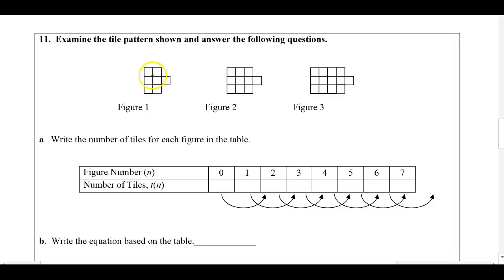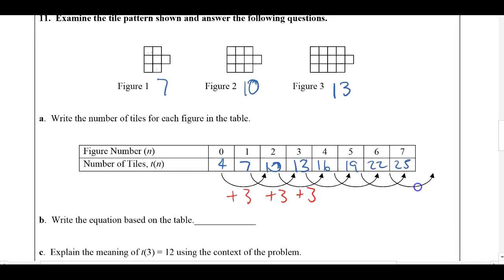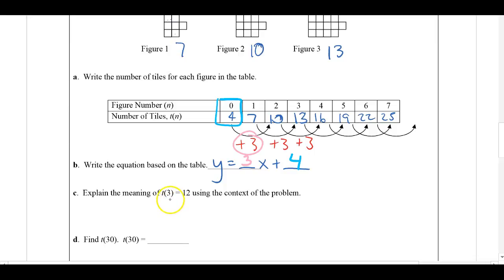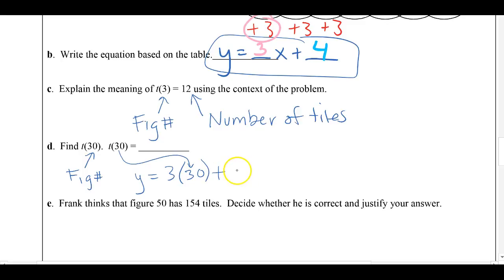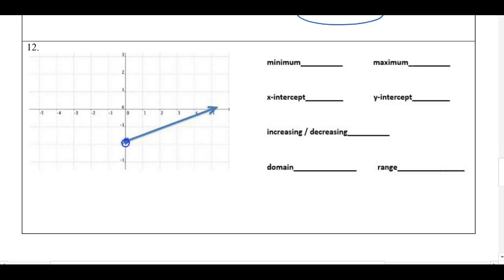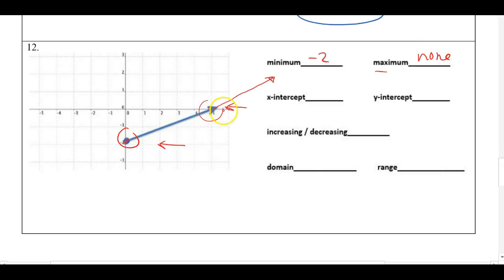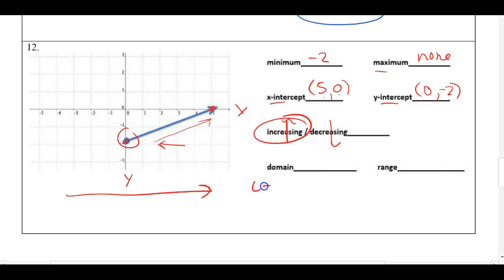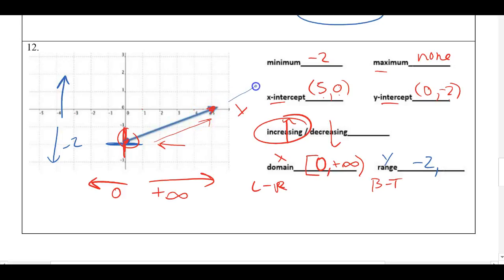Algebra 1 Unit 2 Review Page #3 (16-17)